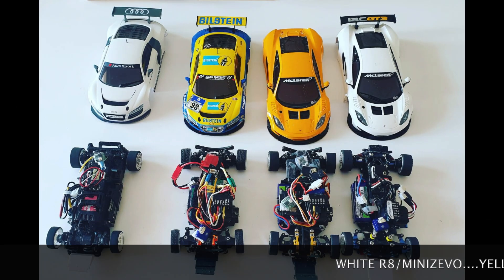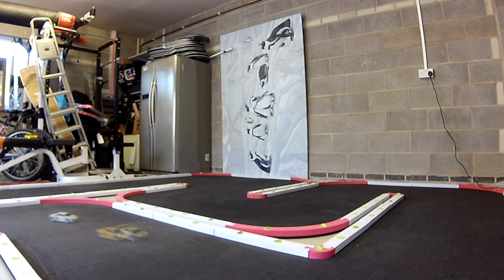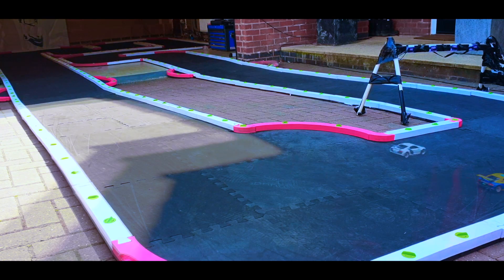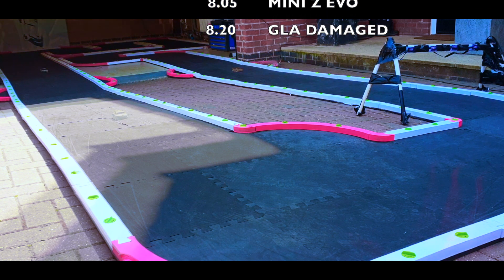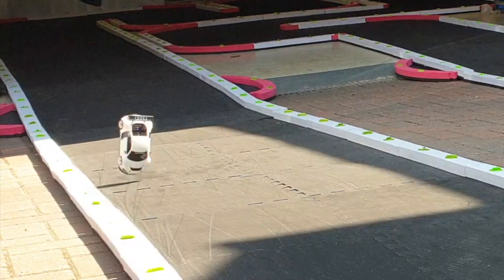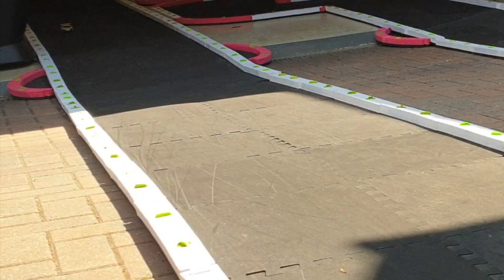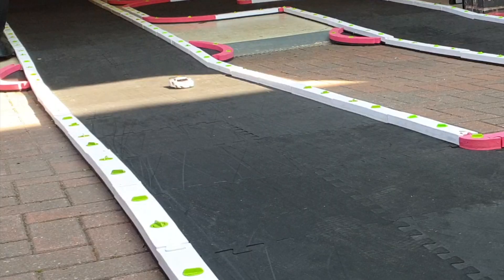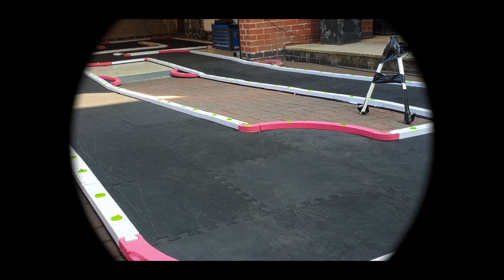RC Race day part 1 . Racing of kyosho Mini Z Evo awd vs Atomic Bz3 vs SZ vs GLA mini rc in action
PART 1  part 2 tomorrow hopefully
SZ    8000KV
BZ3 5500KV
EVO 8500KV
still racing ghost cars due to the current situation .hopefully back to real racing soon!